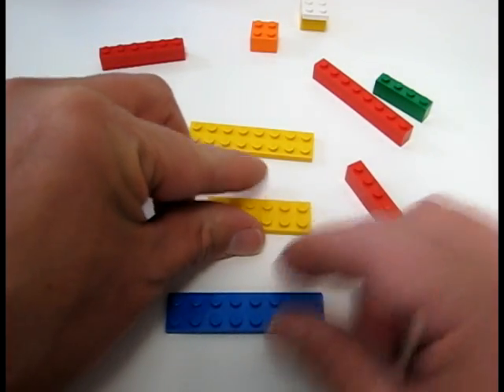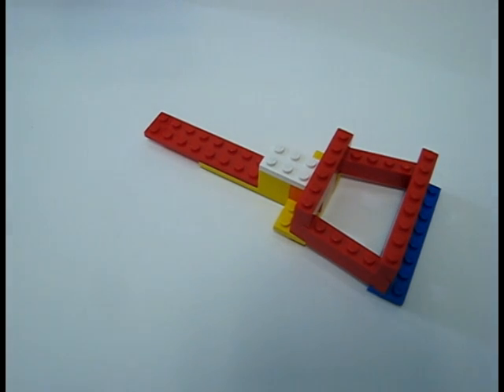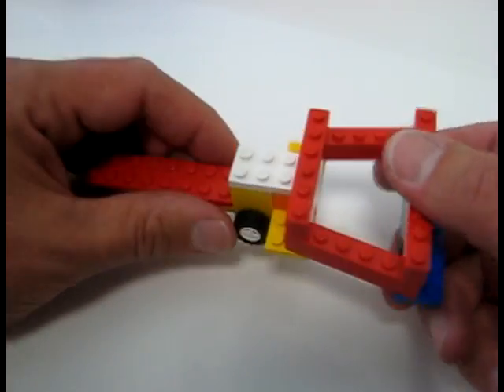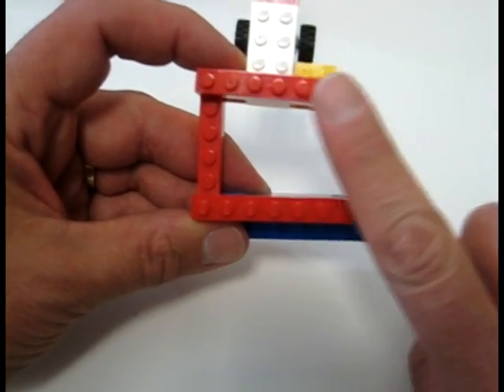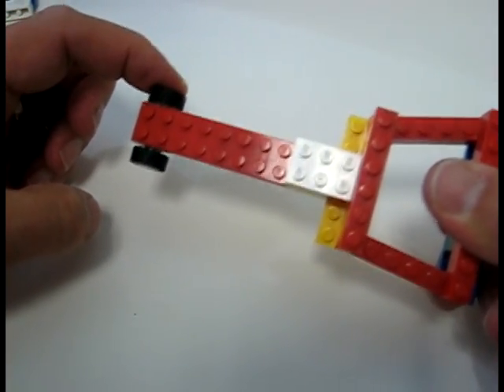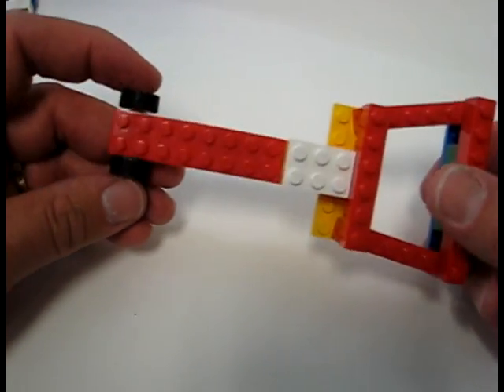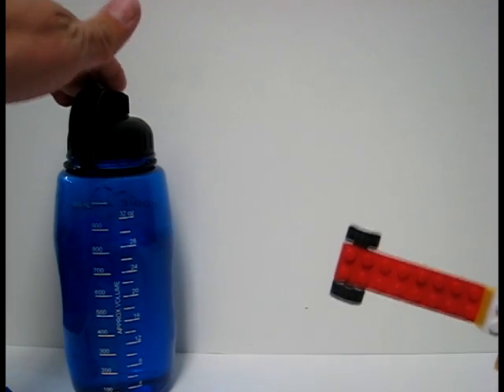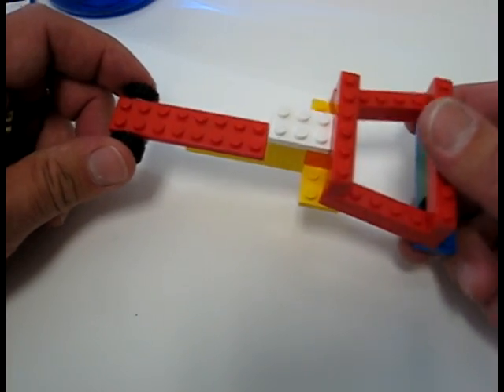ProPride 3P Hitch Lego Model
The ProPride 3P Hitch is advertised as eliminating trailer sway. I wanted to understand how it works, so I built this simple Lego model.